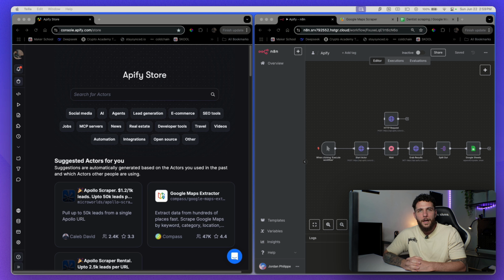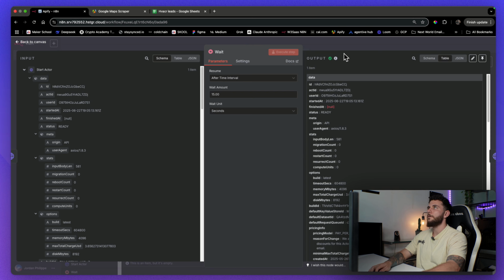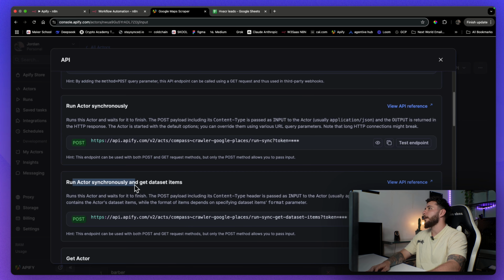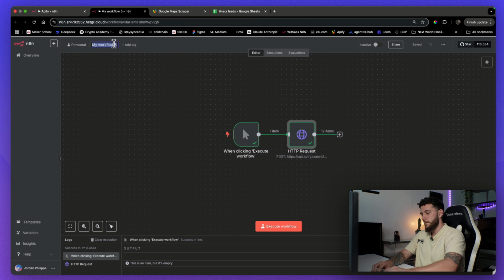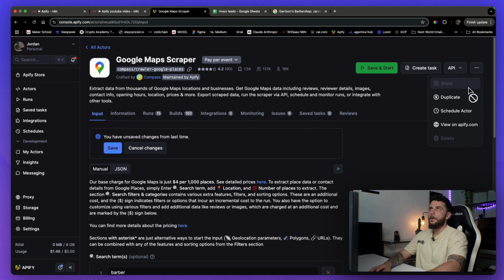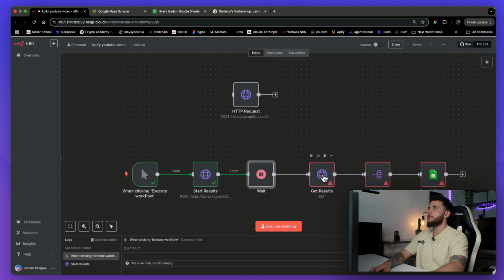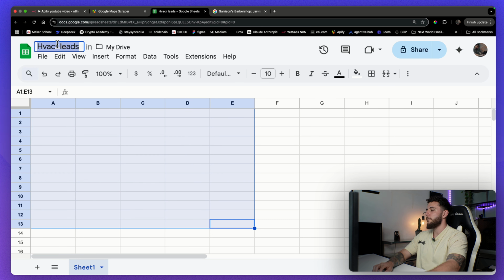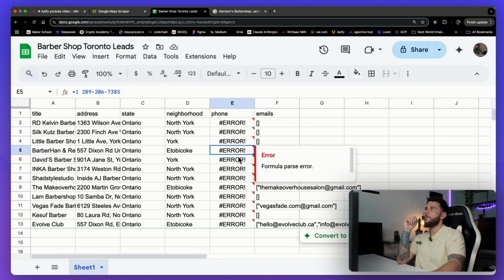Scrape Leads with N8N + Apify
In this video, I'll show you 2 simple and easy methods to use N8N and Apify to scrape unlimited leads

Perfect for anyone who wants to automate their lead generation process and build powerful data collection systems using no code.

Apify is a platform full of powerful, pre-built web scrapers, and when you connect it to N8N, you unlock a complete no-code automation system. I'll walk you through how to scrape Google Maps business data and automatically add those leads into Google Sheets.

TIMESTAMPS:
00:00 Intro
00:08 Apify and N8N Live Demo
03:17 Apify and N8N Live Build (First Method)
03:28 Apify.com Google Maps Scraper
03:05 Apify First Method Request Completion in N8N
09:11 Apify and N8N Live Build (Second Method)
10:22 HTTP Start Results Node (N8N + Apify)
12:42 Wait Node N8N
13:51 HTTP Get Results Node (N8N + Apify)
15:08 Split Out Node N8N
17:25 Google Sheets Node N8N
18:56 Outro